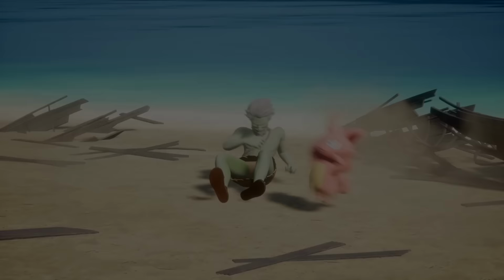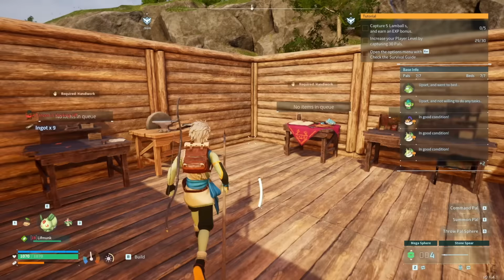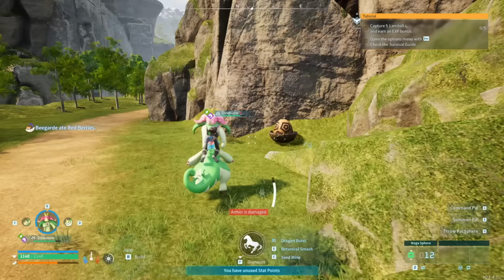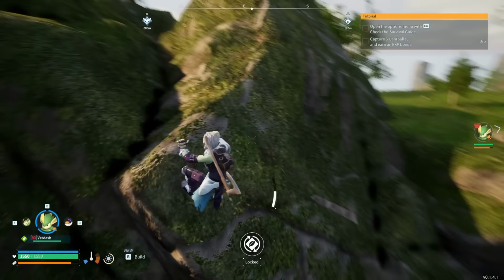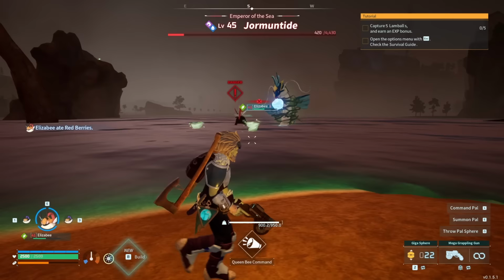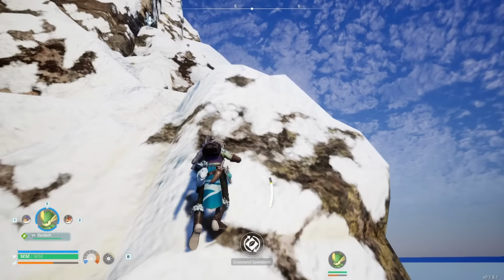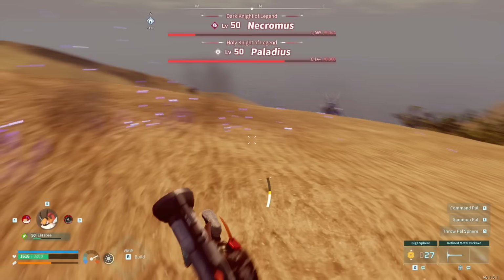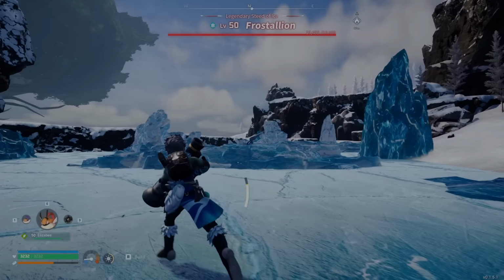I Spent 100 Days in PALWORLD using ONLY grass pals!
In this video I spend 100 days in game seeing how far I can make it using only grass pals! We are only allowed to catch and breed grass pals in this run! We try our best to get through as many bosss in the palworld using only grass type pals! Thank you all so much for the support!